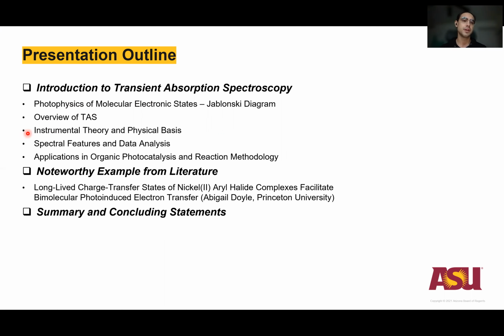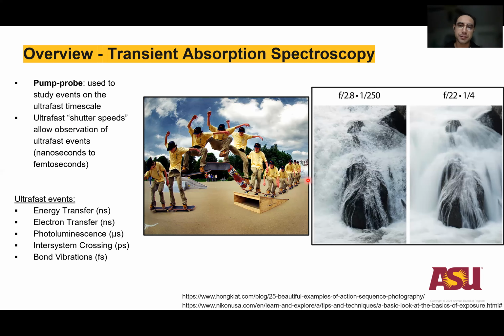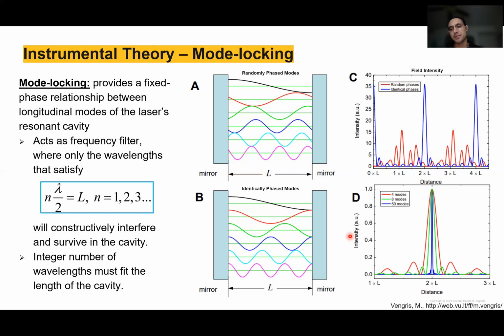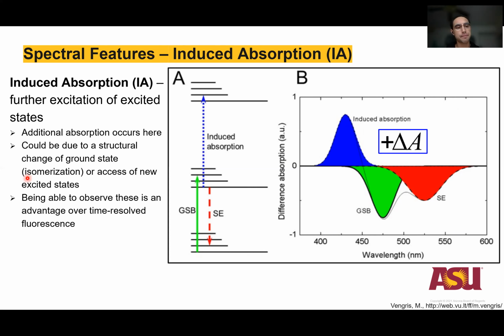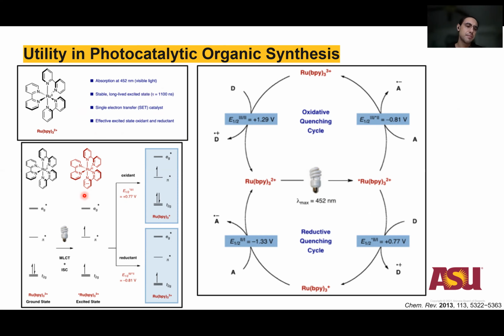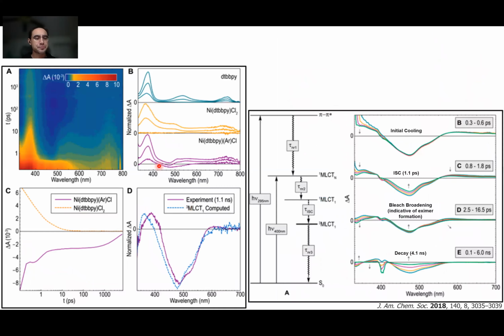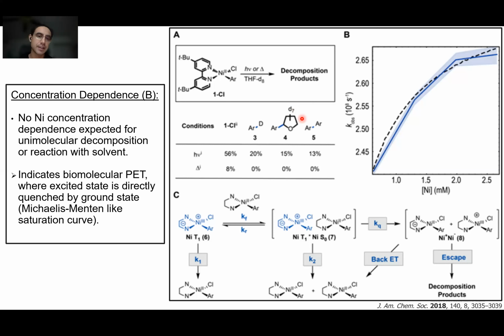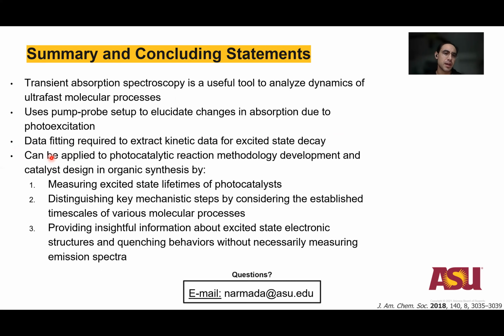Transient Absorption Spectroscopy | Solar Energy Conversion Seminar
Chemists often study physical processes that are too fast to observe without specialized experimental methods and instruments.  The photophysical properties of molecules are such that they are able to be observed by measuring changes in their absorption.  Transient absorption spectroscopy is a useful tool to analyze the dynamics and kinetics of ultrafast molecular processes in real-time.  It uses a pump-probe setup to elucidate changes in absorption of a sample under photoexcited and ground state conditions.  It can detect molecular phenomena that occur on the nanosecond timescale, all the way down to the femtosecond timescale.  There are several different applications of transient absorption spectroscopy, and in this presentation I focus mainly on it's utility in photocatalytic organic synthesis, organic reaction methodology development, and mechanistic investigations.